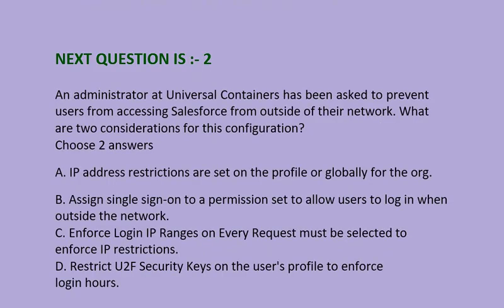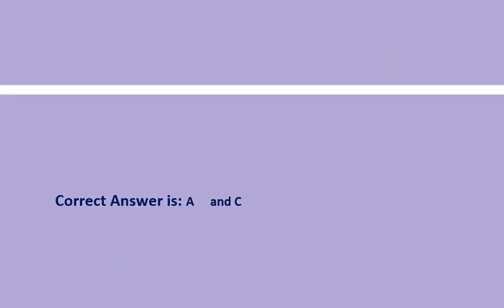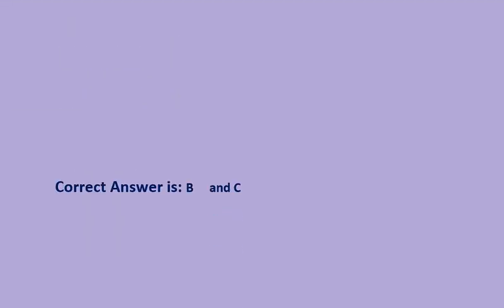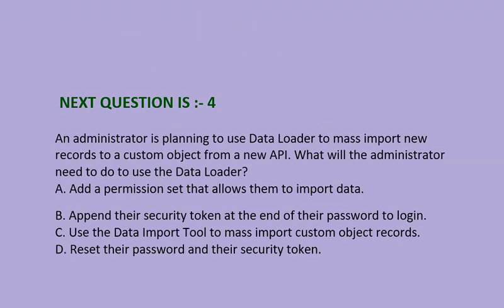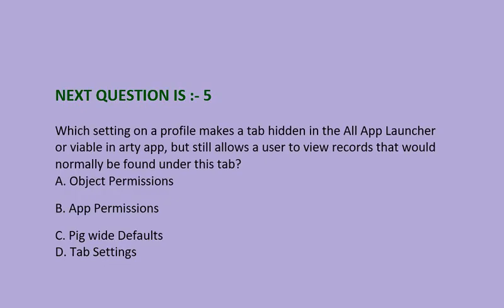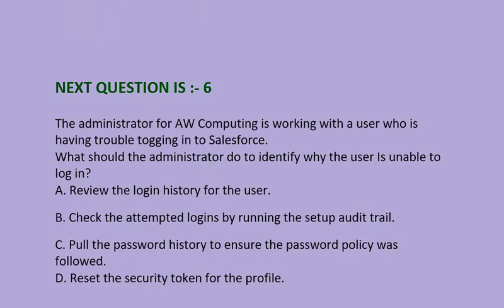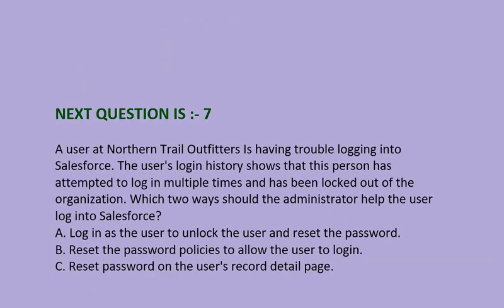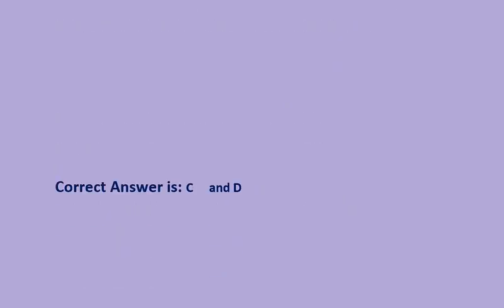Part#1 | (CRT-101) Salesforce Certified Administrator | Practice Questions and Answers